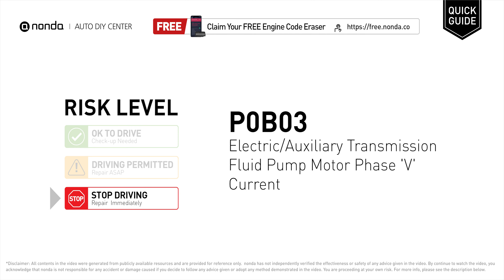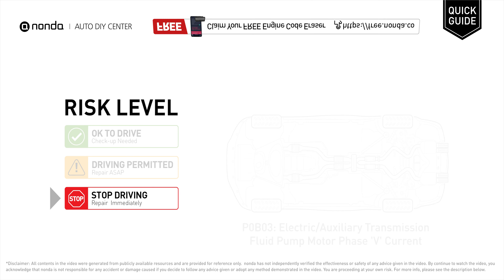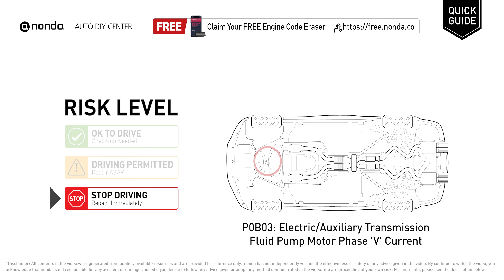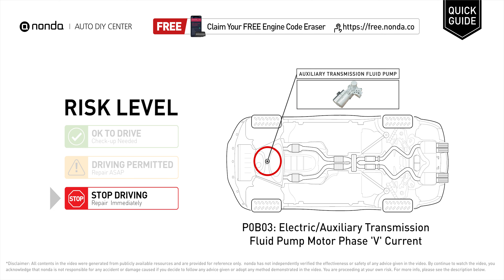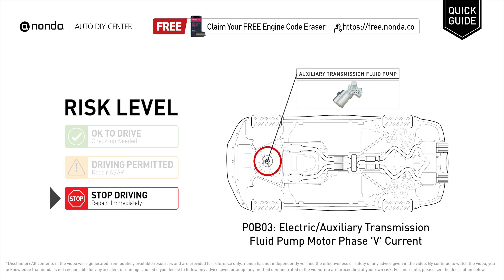What is P0B03 Engine Code [Quick Guide]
Claim your FREE engine code eraser

nonda Auto DIY Center is the biggest auto DIY video center in the World. We have videos to explain auto engine codes and their repairing methods as well as auto-saving videos to help you save money along the way. This video is to show you the cause of the P0B03 engine code and its risk level.

Engine Code P0B03: Electric/Auxiliary Transmission Fluid Pump Motor Phase 'V' Current
It means the Electric or Auxiliary Transmission Fluid Pump Motor signal is out of factory specifications.
Replace the Auxiliary Transmission Fluid Pump.

Risk Level:
STOP DRIVING
Repair Immediately